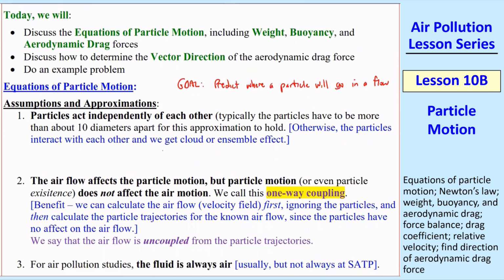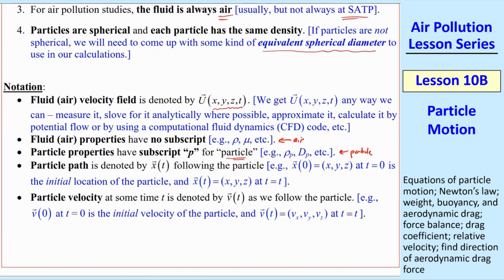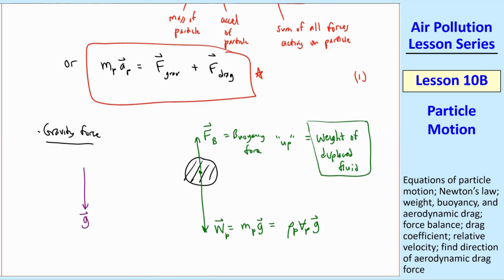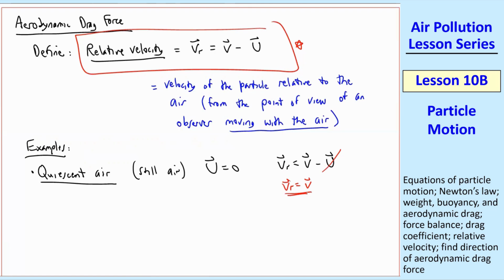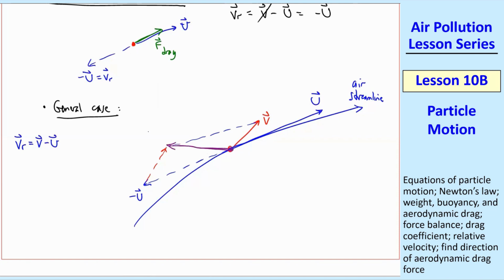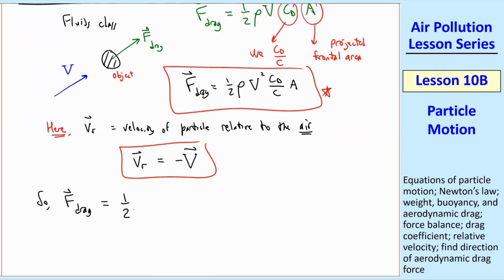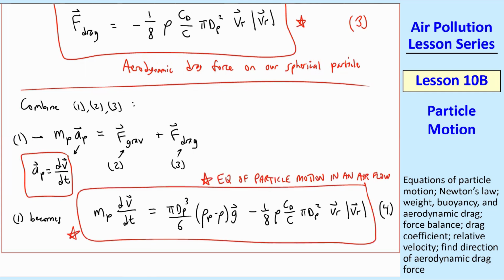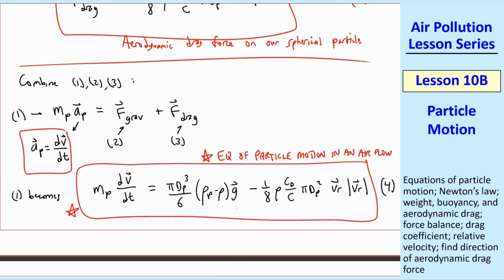Air Pollution Lesson 10B: Particle Motion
Air Pollution Lesson Series - Lesson 10B: Particle Motion

In this 15-minute video, Professor John Cimbala discusses the forces on a spherical particle moving through air that may also be moving in a different direction. He defines the relative velocity and shows how to calculate its direction vectorially, showing examples. Finally, he derives the equation of motion of a fluid particle exposed to weight, buoyancy, and aerodynamic drag forces.